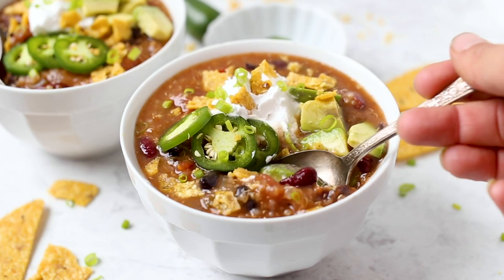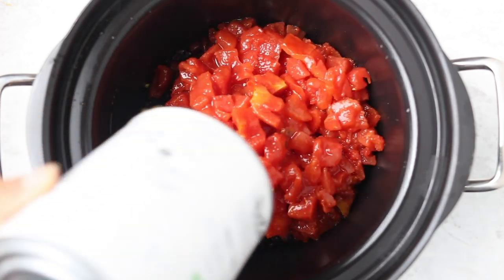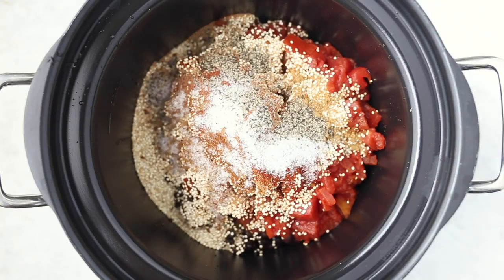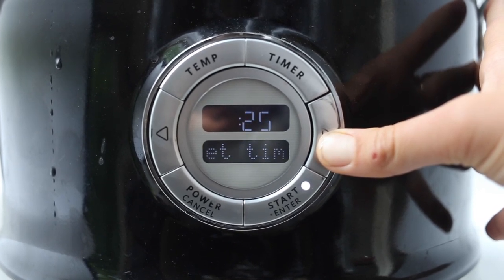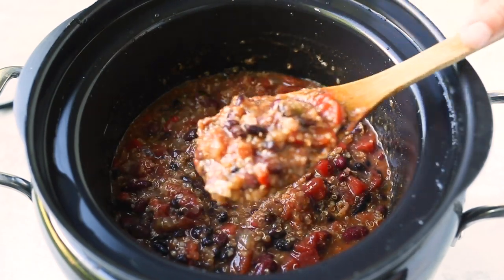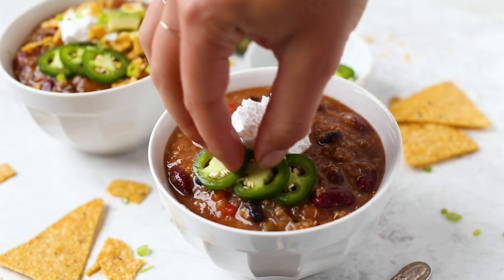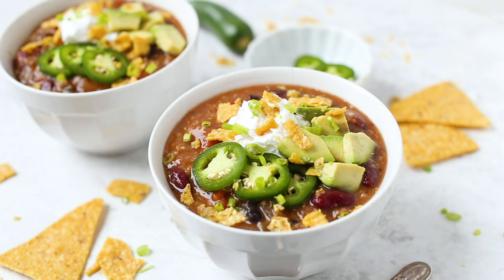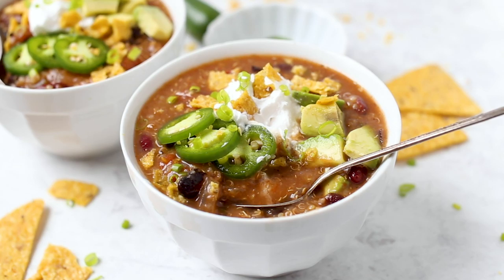EASIEST VEGETARIAN CHILI RECIPE ‣‣ made in the slow cooker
Today we're making a super EASY vegetarian chili recipe in the slow cooker! This chili is great for meat eaters, has an amazing texture and is ready in no time. This healthy dinner recipe is also great for vegan meal prep, superbowl and more!

PRODUCTS MENTIONED:
- Slow Cooker
- Vegetable Broth
- White Quinoa
- Fire Roasted Tomatoes
- Black Beans
- Kidney Beans